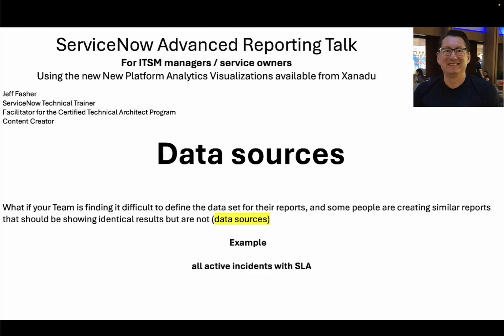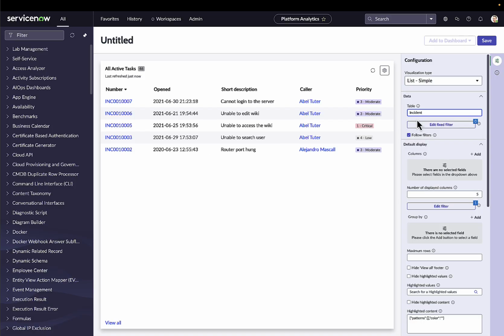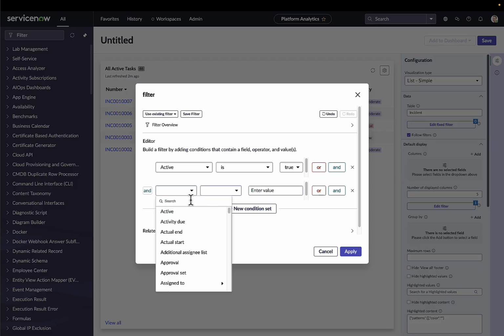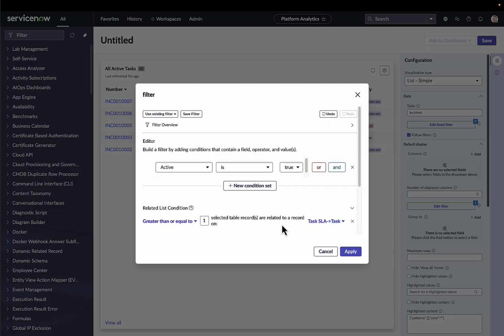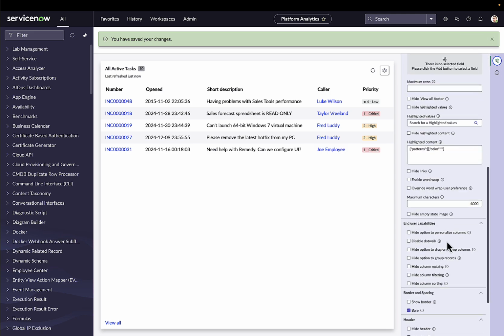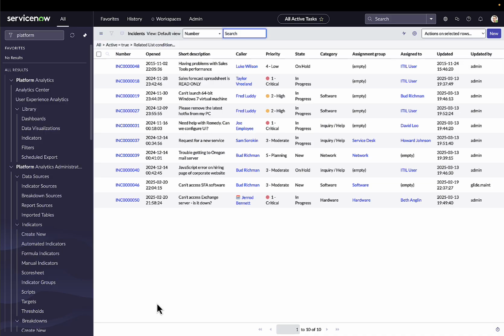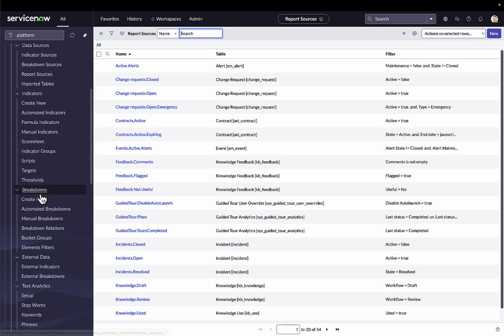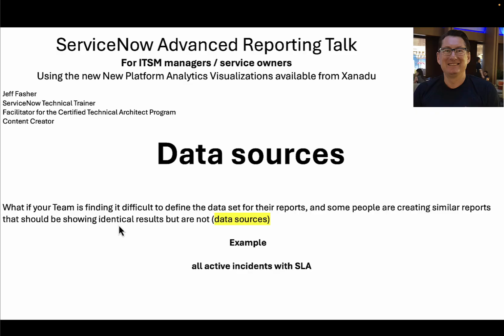data sources ITSM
Use Data Source to define your data so that it is easy for you or others to always have the correct data set when creating reports